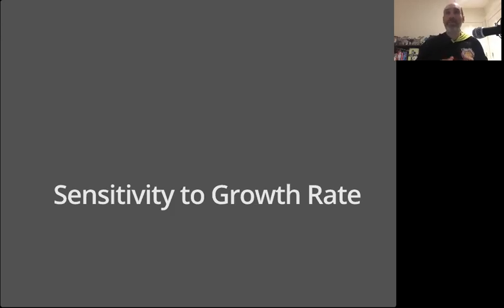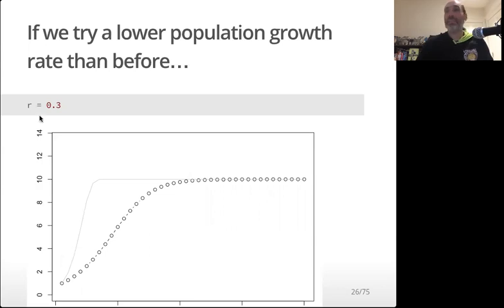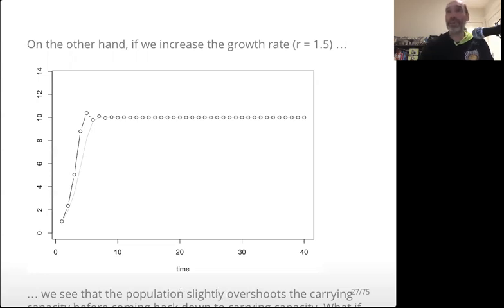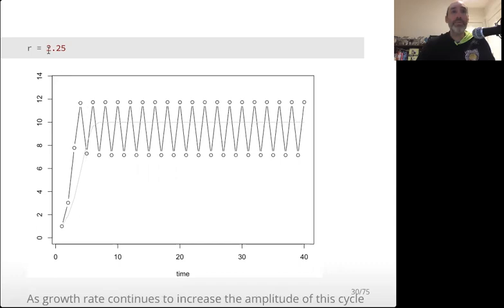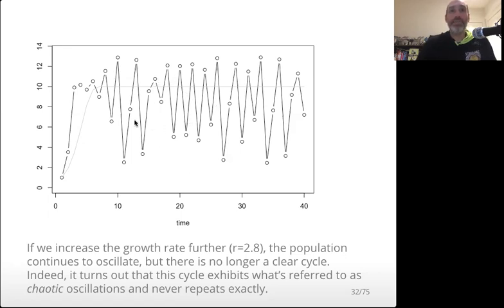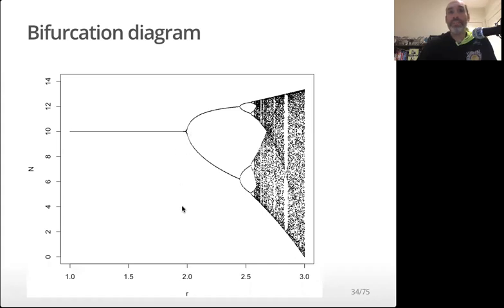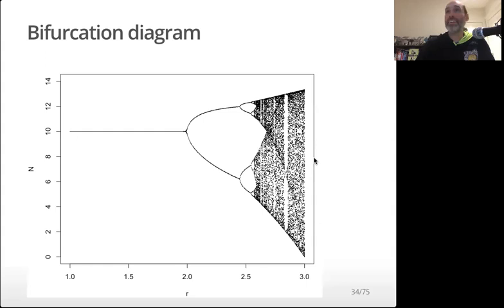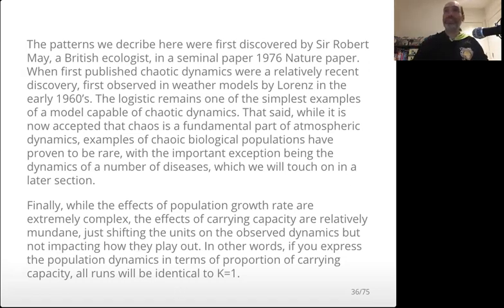EE375 Lecture 16d: Logistic model sensitivity to growth rate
Analyzes the sensitivity of the logistic growth model to r, the intrinsic population growth rate, through simple simulations of the model in R. Demonstrates that as growth rate increases the dynamics switch from a smooth sigmoidal rise to steady state to a damped oscillation, to a stable oscillation repeating a 2 or 4 (or more) point cycle to chaos to extinction. Discusses the basic idea of deterministic chaos, the classic logistic bifurcation diagram, the historical role of Sir Robert May, and the analogy of chaotic dynamics in the weather and weather forecasts.